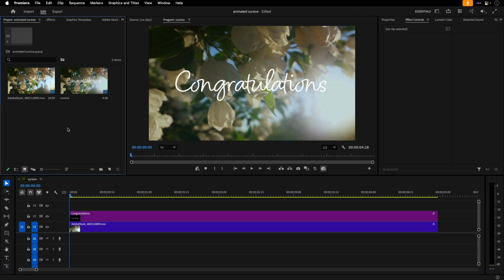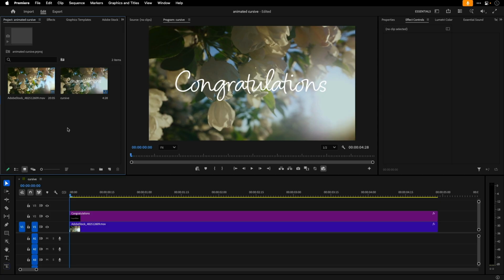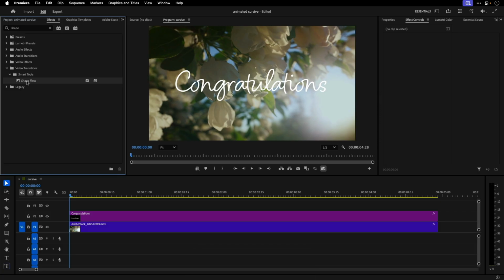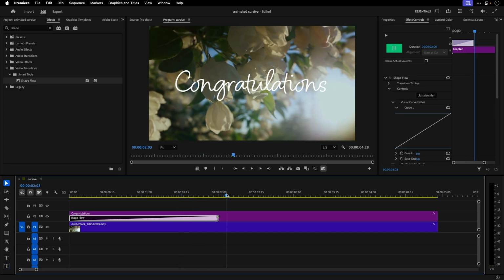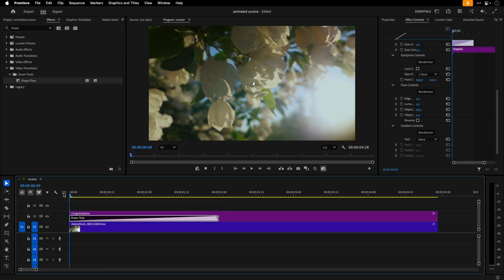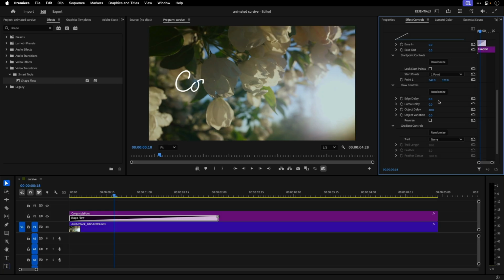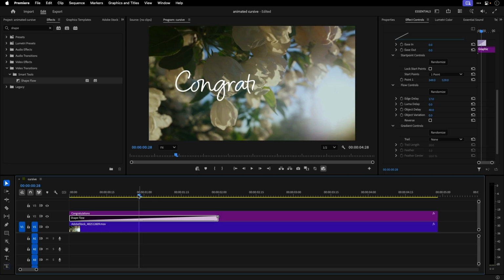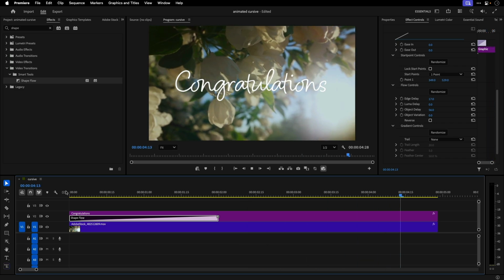How to Animate Cursive Writing in Premiere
In this Premiere how-to video, Myra Ferguson demonstrates how to animate cursive text using the Shape Flow effect. First, she shows where to find the transition effect and how to add it to her text. Then, Myra shows how to fine-tune the animation's start point, timing, and flow using the Effect Controls panel.